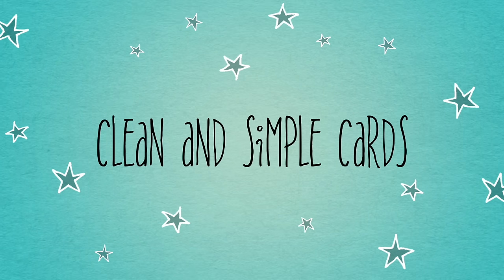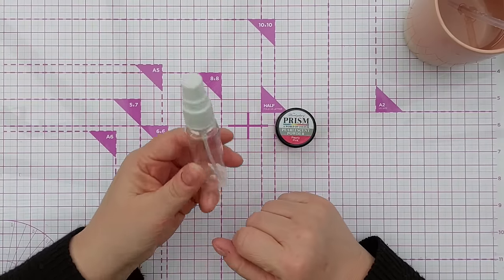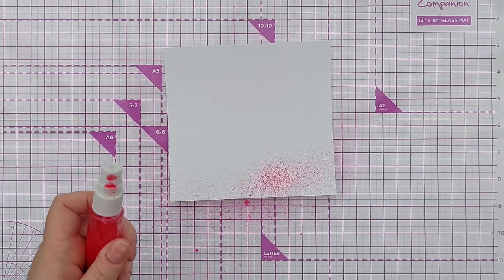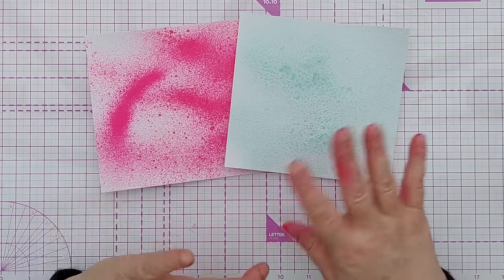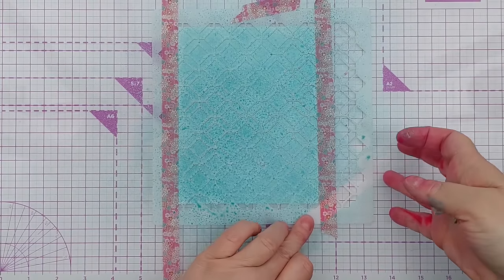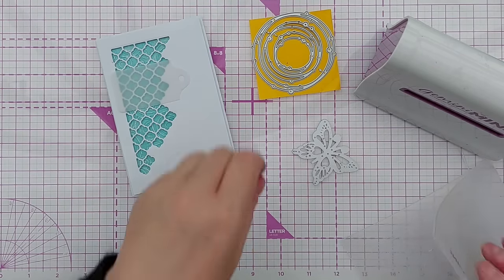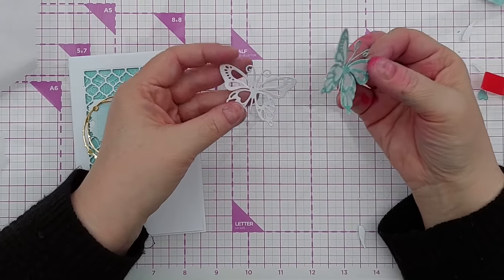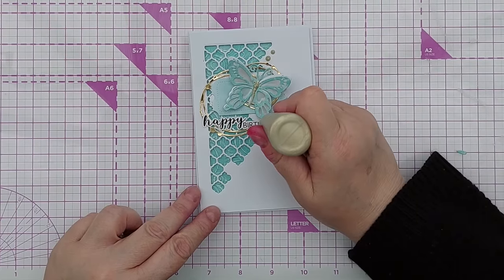Pigment Powders 101: DIY Shimmer Sprays + A Clean and Simple Happy Birthday Card Tutorial [2024/74]